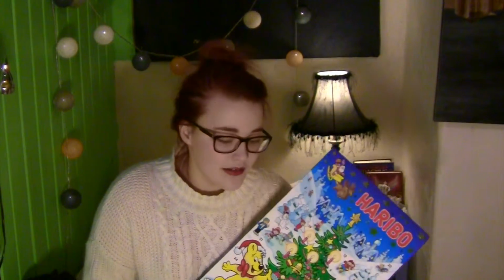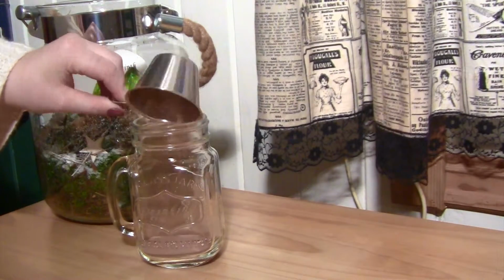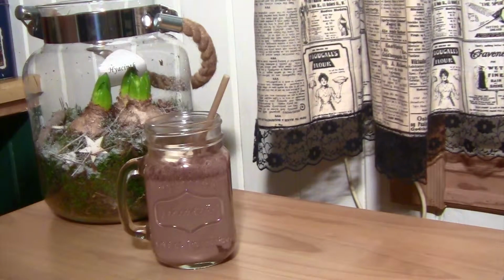Christmas Essentials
My Christmas Essential
• Give the video a thumbs up!